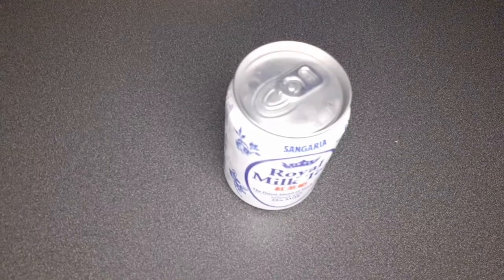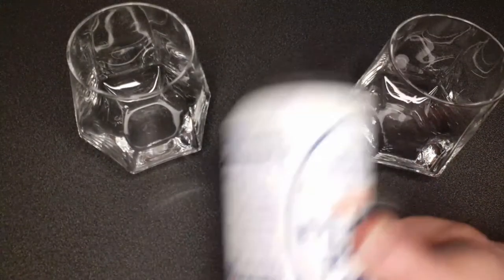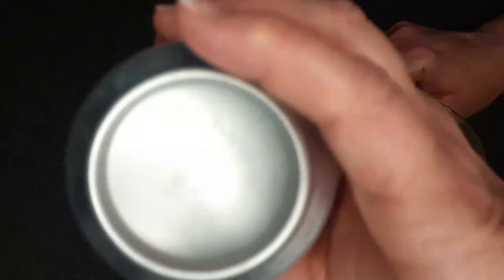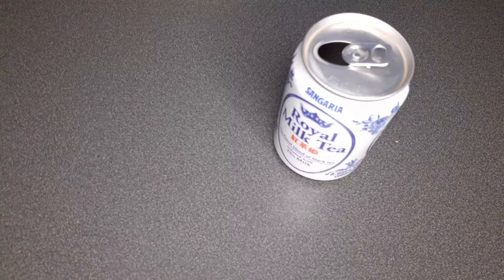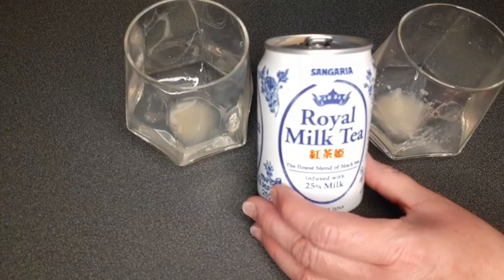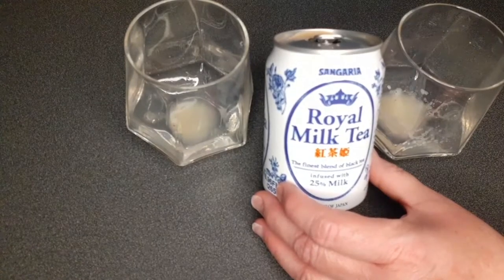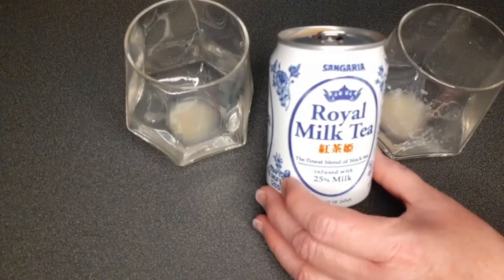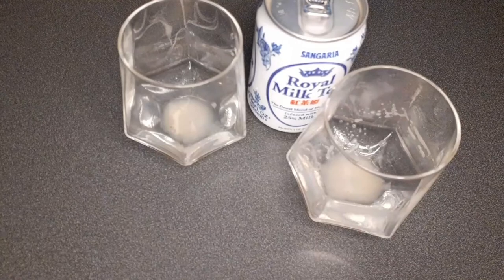SANGARIA Royal Milk Tea ~ Drink Review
Royal Milk Tea